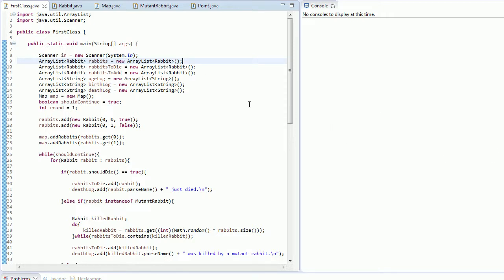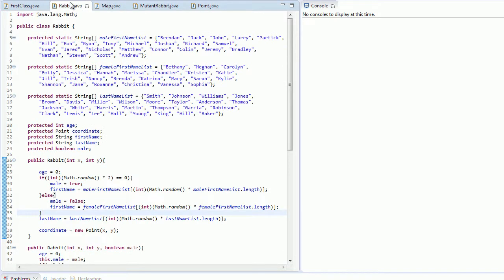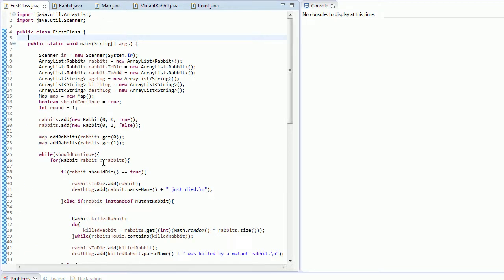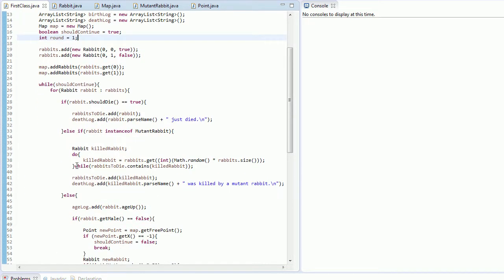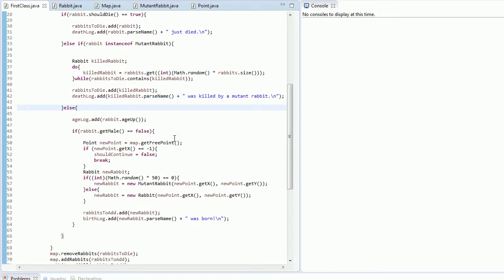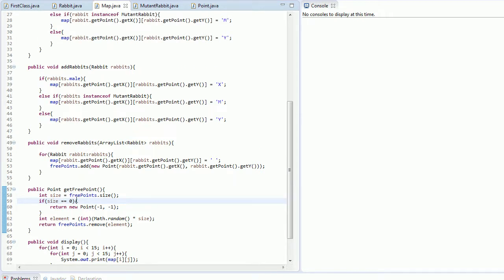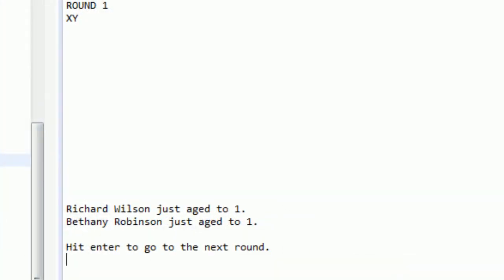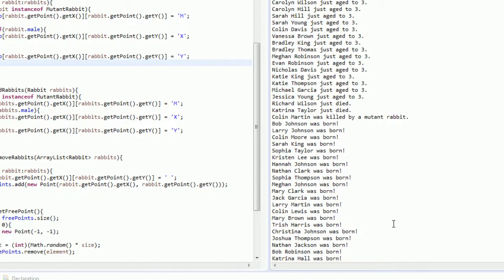Learn Java for Beginners - 73 - FINAL Solution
You made it to the final exercise solution! This was tough, so don't be discouraged. Practice, practice, practice!

I hope you learned a thing or two about Java!